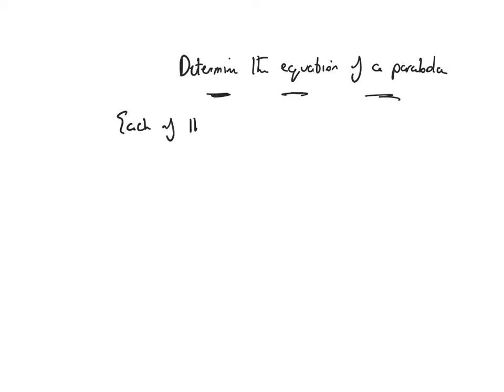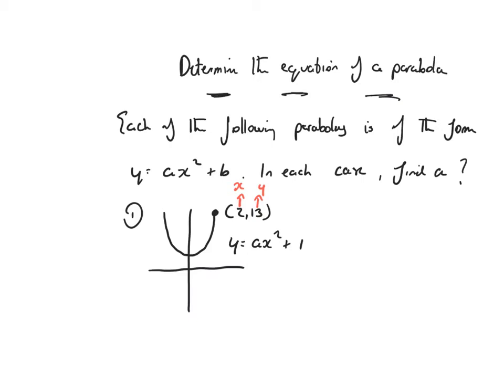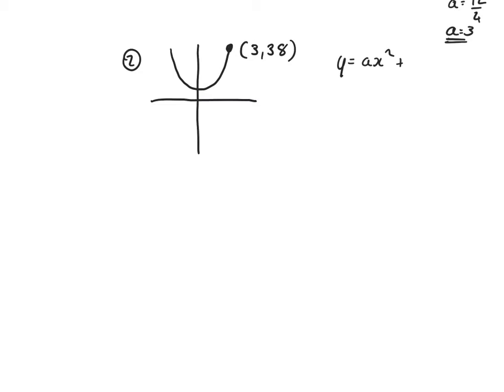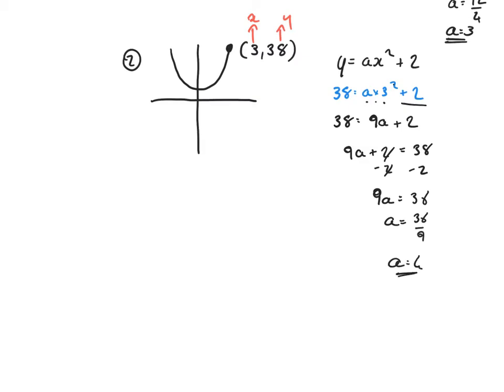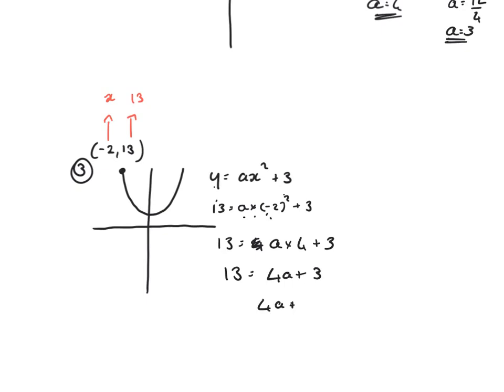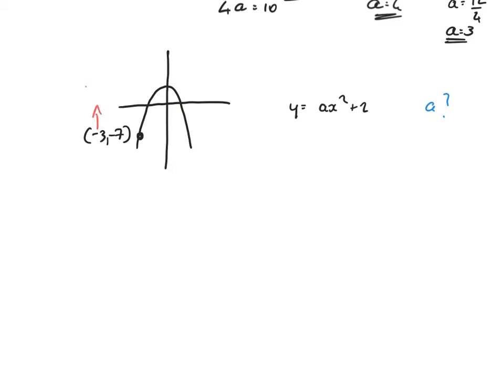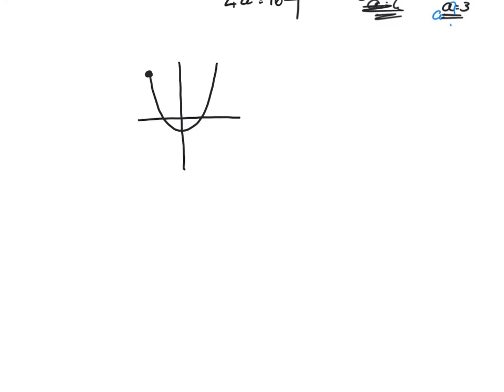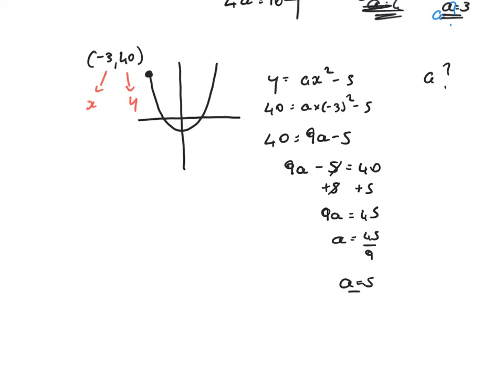Determing the equation of a parabola part 2